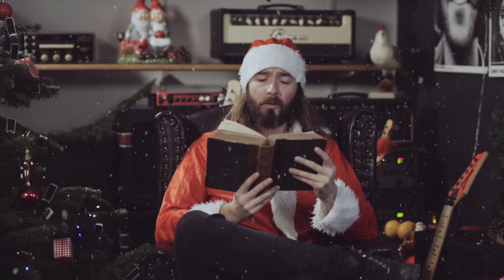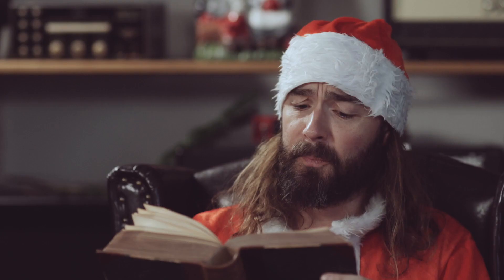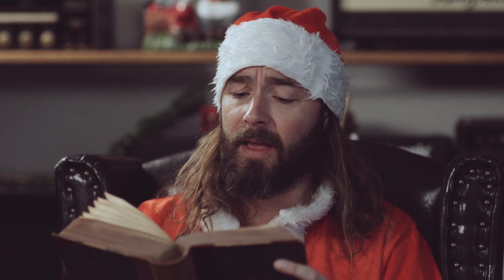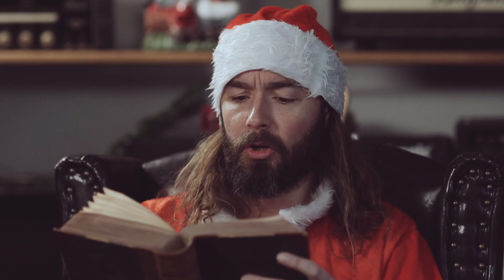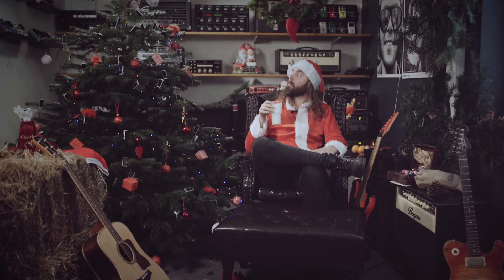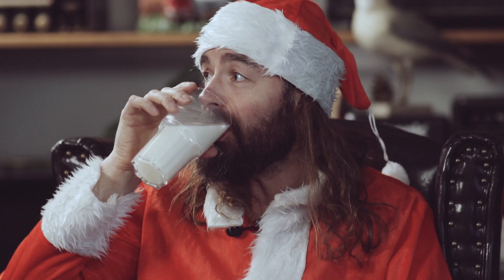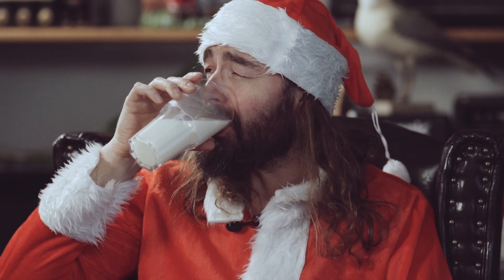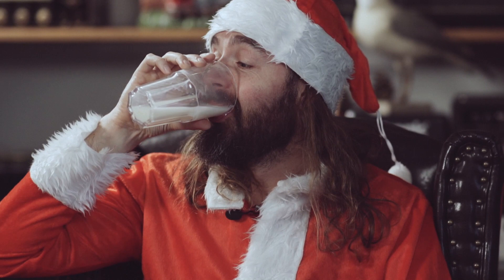Tiny Tore's Christmas Carols - Part 1 of 4 - Paul Gilbert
It's Christmas!... and as such we've got a great Christmas competition for ya! 🎅

To be in with a chance to win a sweet guitar pedal, simply listen to Tiny Tore's Christmas Carol and let us know in the comment section below WHO you think the author of this week's tale is!?

As most of you guessed, it was of course the consummate gentleman that is Paul Gilbert!

The winner has been informed. Congratulations!